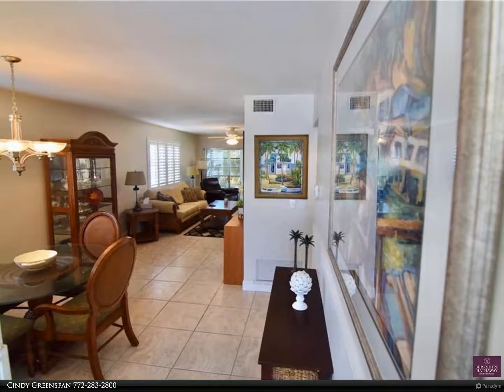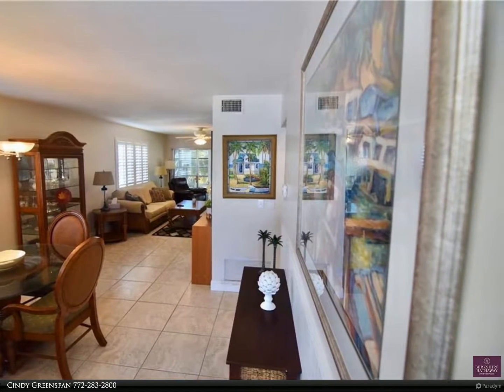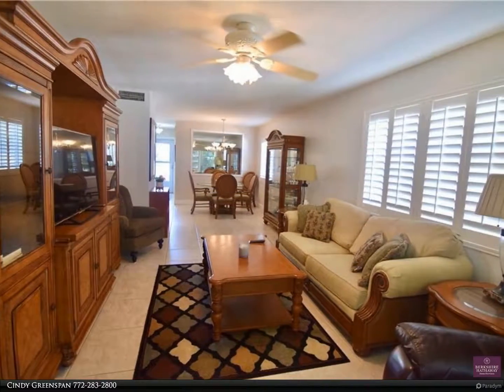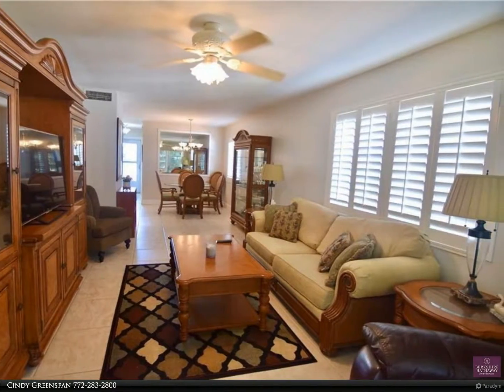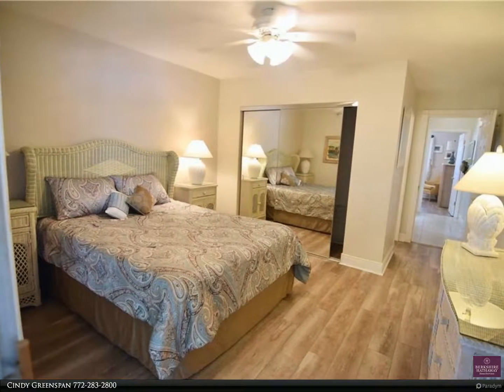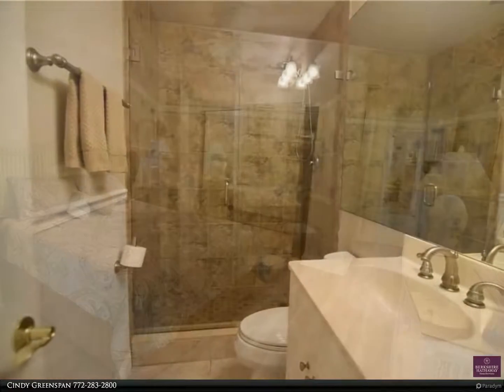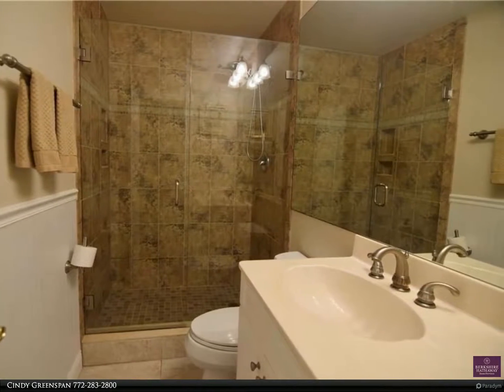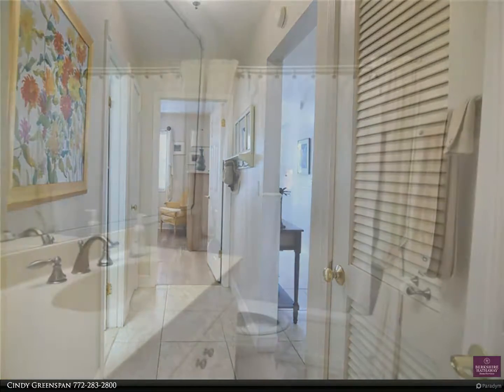Berkshire Hathaway HomeServices Florida Realty - 2929 SE Ocean Boulevard 10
2929 SE Ocean Boulevard 10

This is a bright corner unit on the second floor and has been well maintained and updated. The A/C was brand new in July of 2021 and the hot water heater replaced in 2018. Beautiful plantation shutters in the living area and new tile and vinyl flooring throughout. Having the back patio/sunroom under A/C is a great bonus. Stay active and involved with classes and clubs at the community clubhouse. Perfect central Stuart location and easy walking distance to shopping and medical offices. Only 3 miles from the beach. Spend the winter here or stay all year.

Cindy Greenspan
Berkshire Hathaway HomeServices Florida Realty